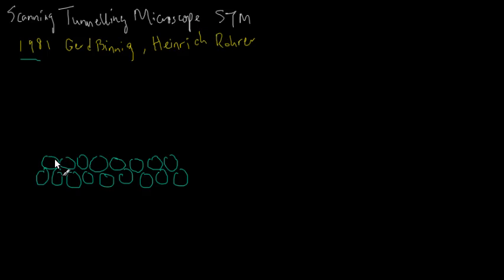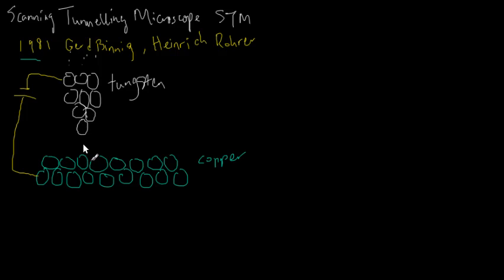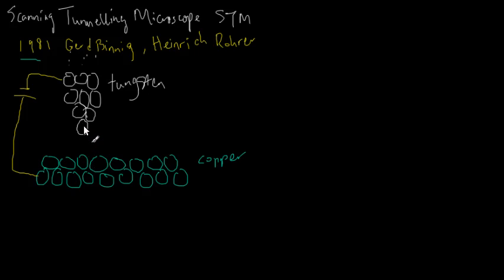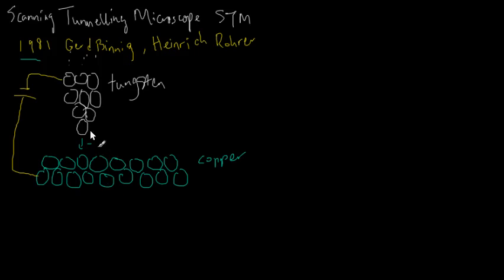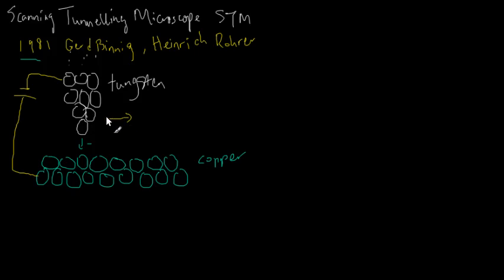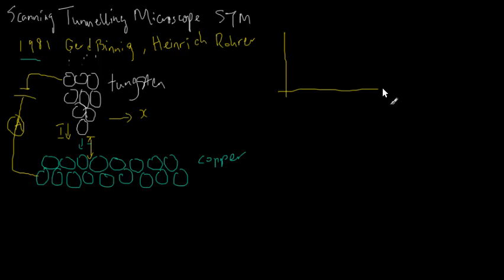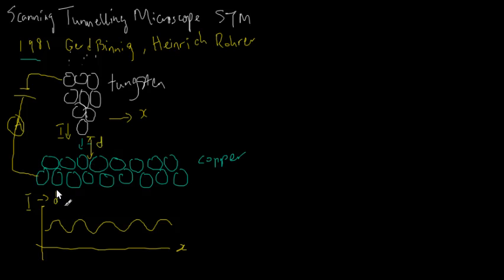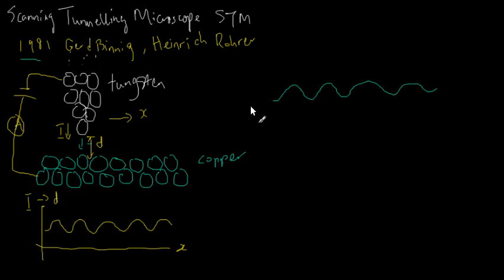277 Scanning tunnelling microscope